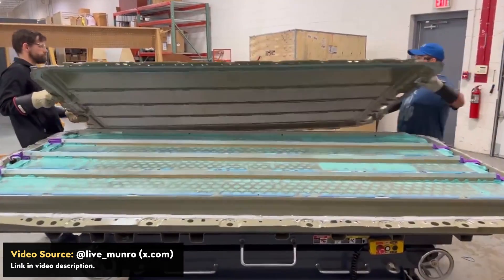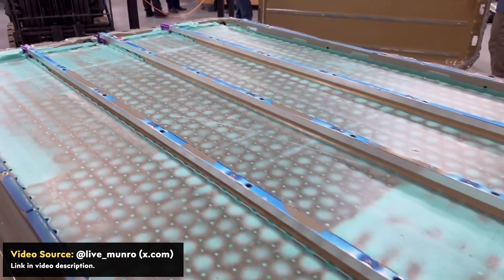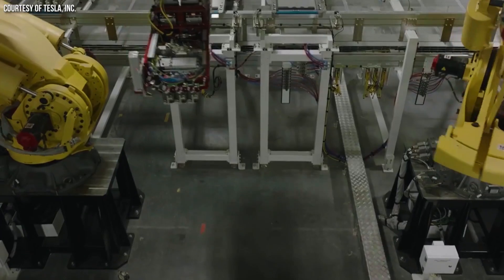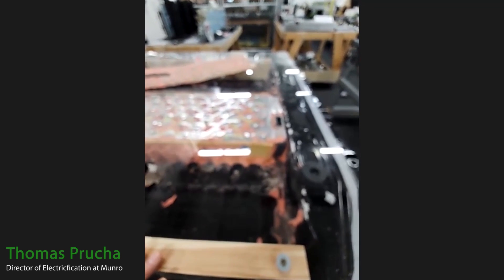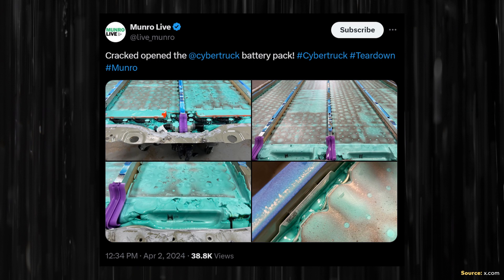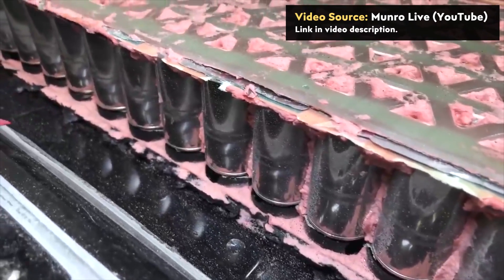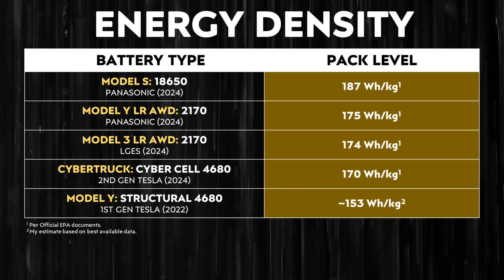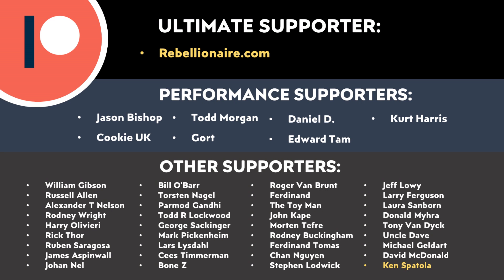Tesla Cybertruck Structural Battery Pack INSIDES REVEALED!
to get a 2-year plan + 4 months free with a huge discount. It’s risk free with Nord’s 30 day money-back guarantee!

The Munro team is in the process of tearing down a Tesla Cybertruck and they recently posted on x.com images showing an internal look at the Cybertruck battery pack. In this video I make some observations based on what I see in these images and compare the Cybertruck pack design to the Model Y and to the original structural battery pack design that Tesla unveiled back in 2019.

Support Cleanerwatt:

1.

Image & Video Clip Sources:

1. Thumbnail image & Tesla images & video clips Courtesy of Tesla, Inc. (where noted in video).

2. Various video clips and Images sourced from Munro Live on YouTube and x.com.